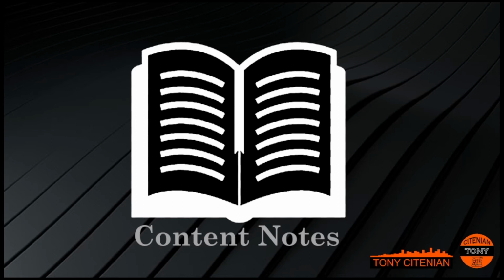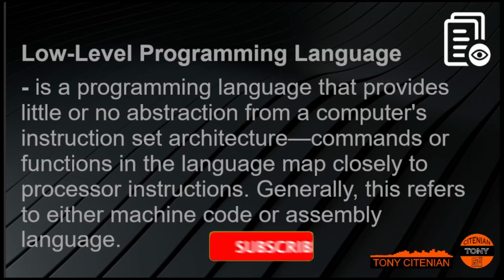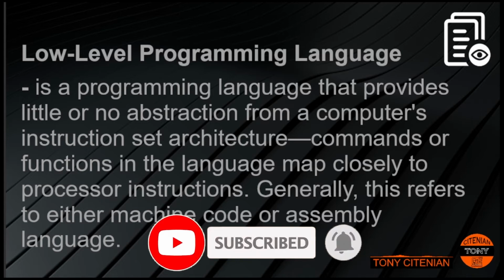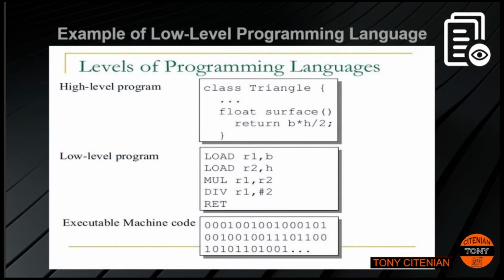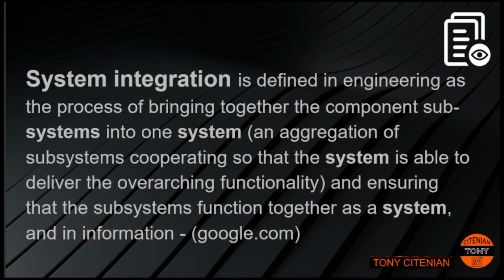System Integration and Architecture | Systems Integration Approach